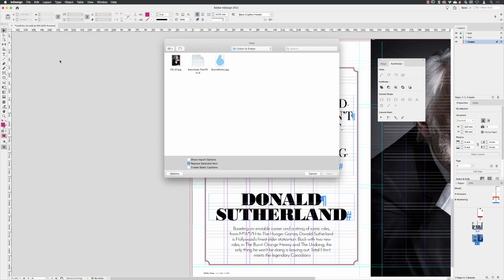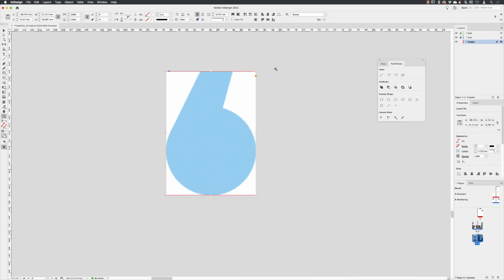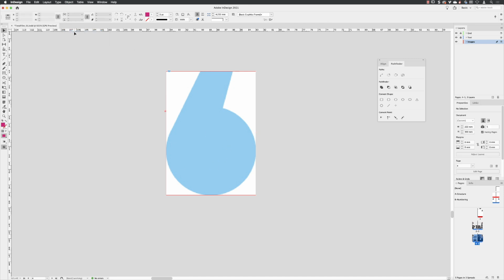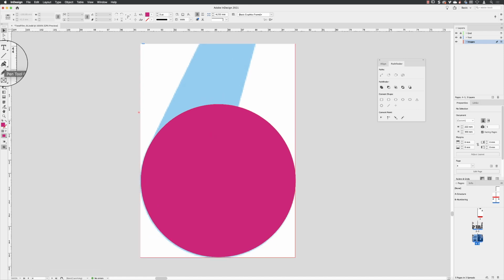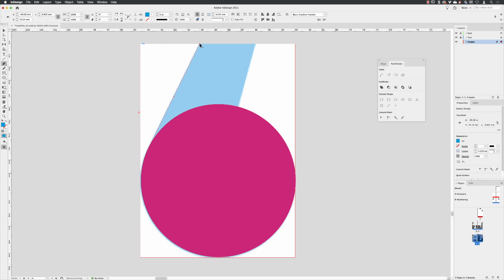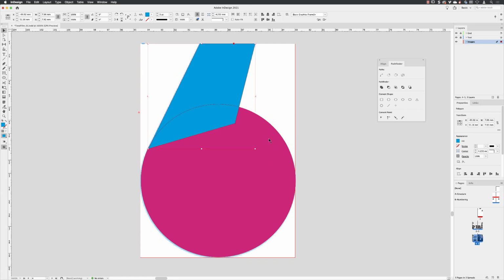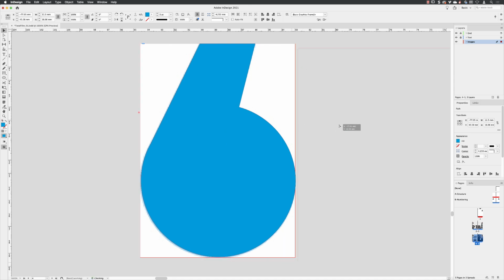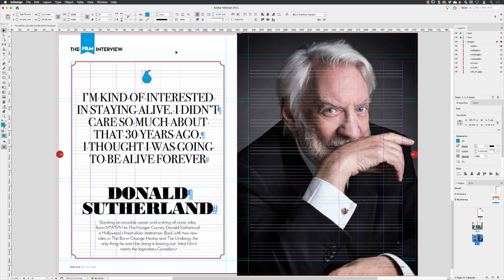03-14: Merge Shapes